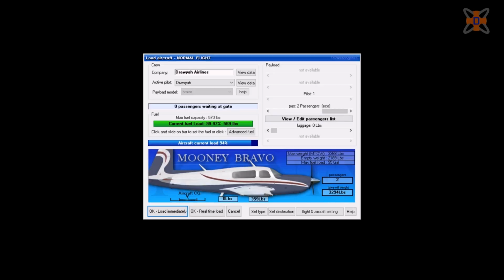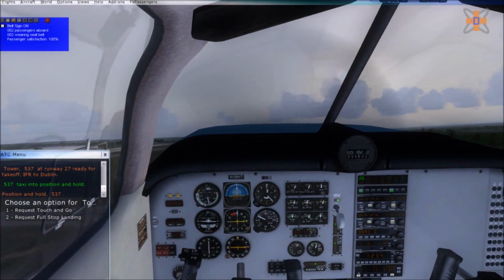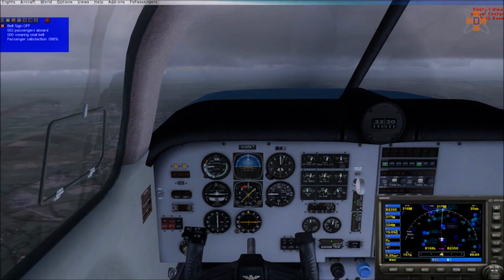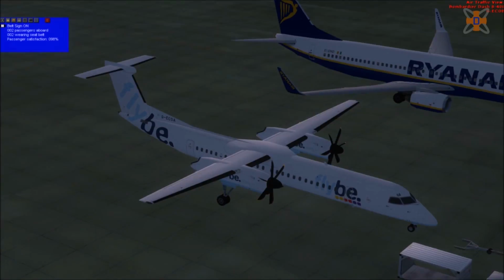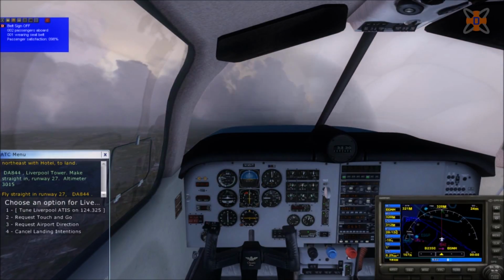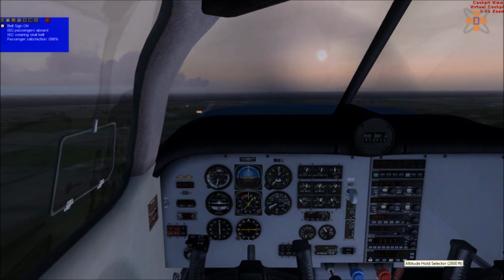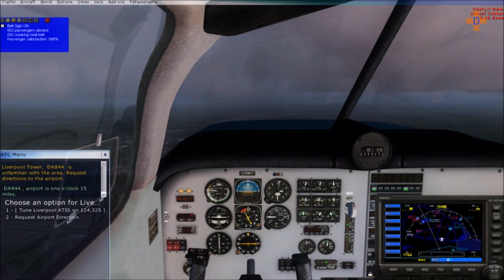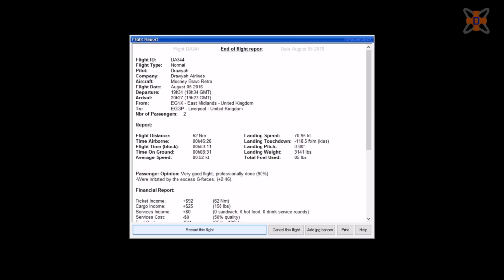Drawyah plays FSX - Close Call...｜Episode 7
Drawyah plays FSX - Close Call...

This flight is a little more eventful than I would have liked! Almost hitting a commercial airliner, to coming in at the wrong airport, this episode is full of drama!